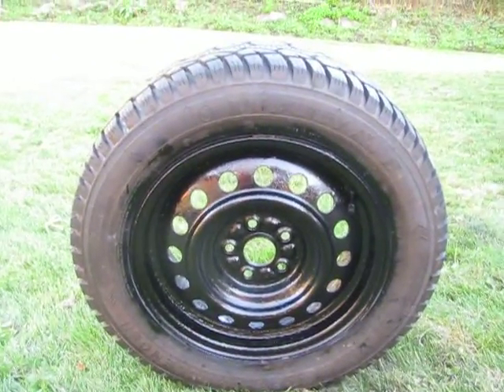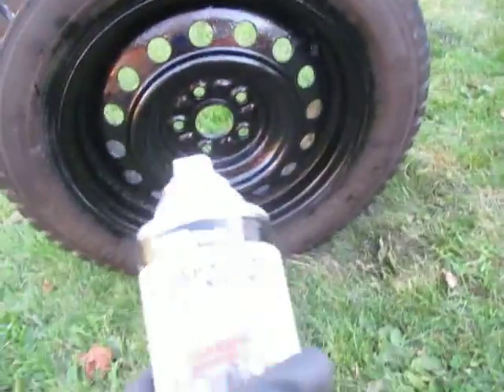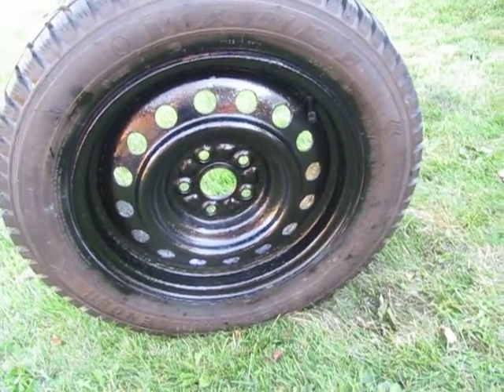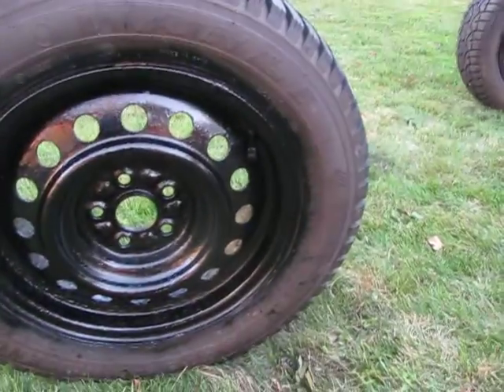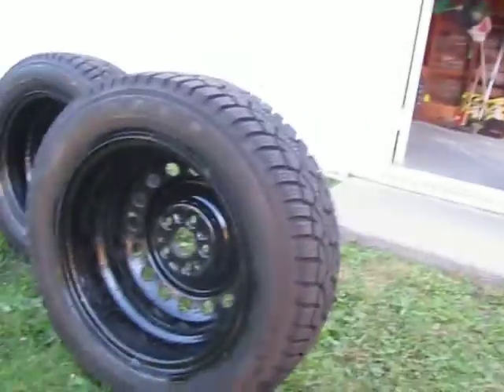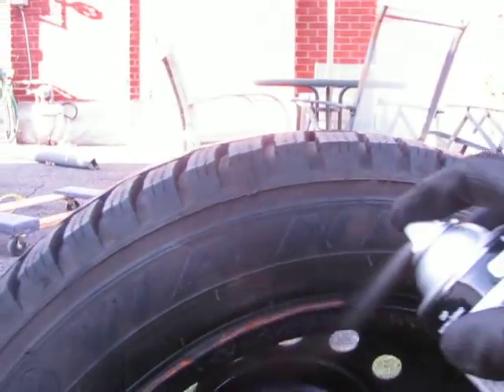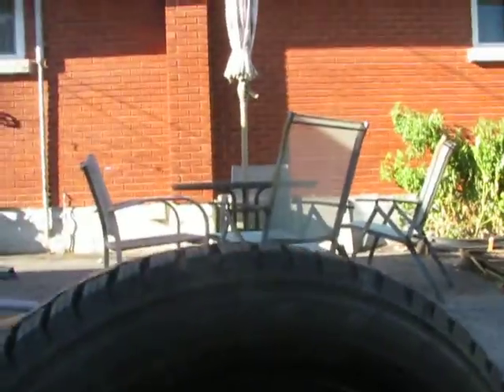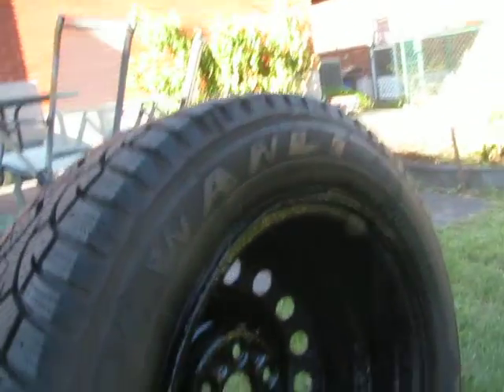How to Clean up Rusty Rims Fast and Low Cost on Used Winter Tires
Save Hundreds of Dollars buying used tires and rims.
Clean up the Rust on the Rims and give them a paint job.
All ready to go for winter.
If you want a more precise paint job. Tape around the edges of the rims,
If possible it is always better to paint the rims when the rubber is off the tires.
If you would like to remove all the rust before painting you can try vinegar solution and I heard Coca Cola works well too to remove rust.

Sorry about the poor quality of my equipment. Also my comments are not scripted I don't read off a script. But I will try to state my points quickly. I know everyone is busy and doesn't want to waste time. I will try to make improvements in my future videos.